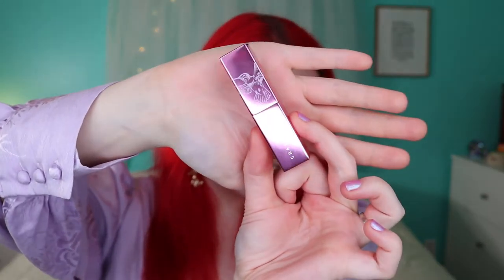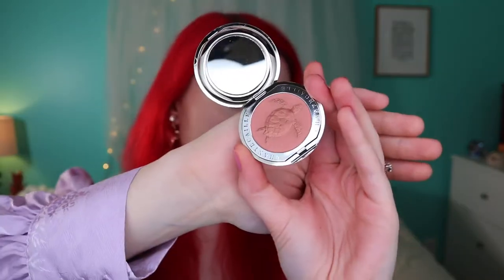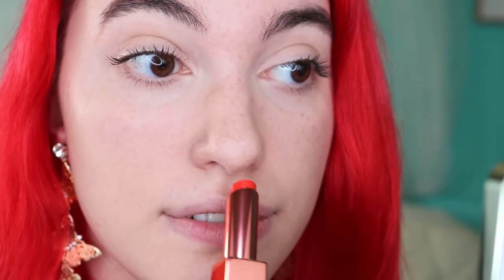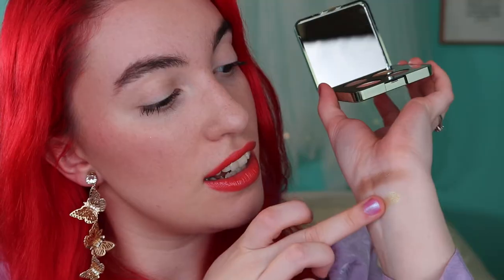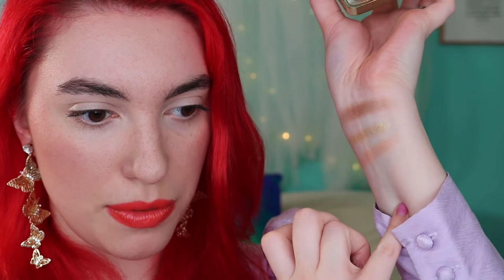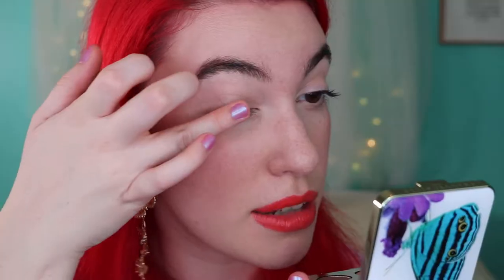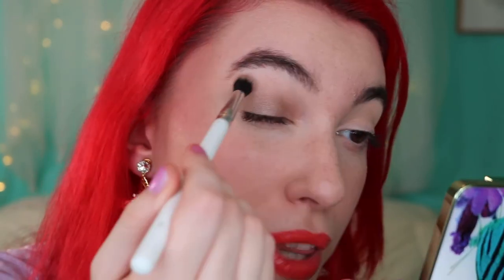Trying CHANTECAILLE | Worth the $$$?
I never thought I'd actually be doing this video... We're trying Chantecaille you guys!! 🙈🤩

Top is from FashionNova
Earrings are from Aldo
Nail polish is Charmed by KL Polish

Material I use to film and edit:
Camera is Canon Rebel T6i
Camera Lens is Canon 18-55mm IS STM (came with camera)
Ring Light is Neewer 18-inch Dimmable LED
Soft Boxes are from Studio-98
Microphone is from ZaxSound